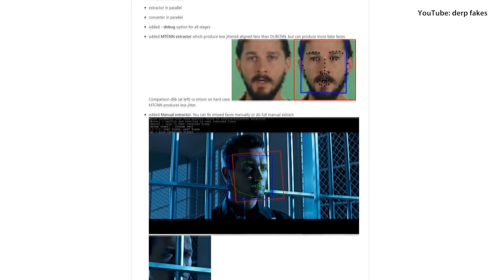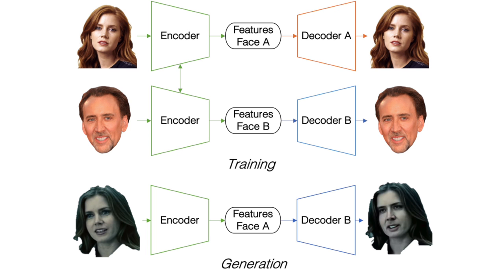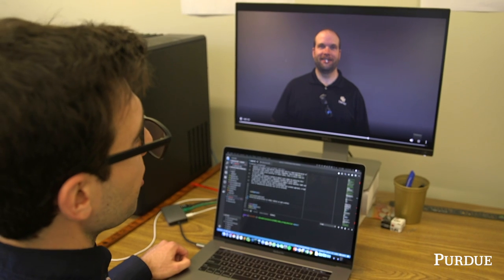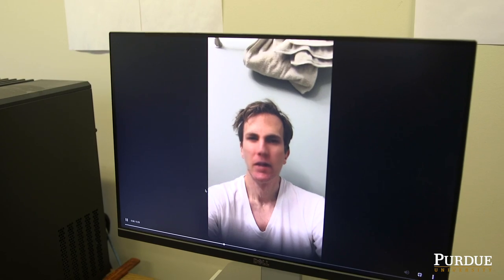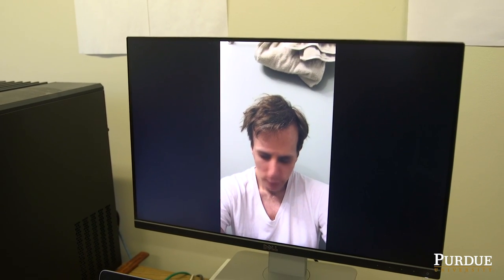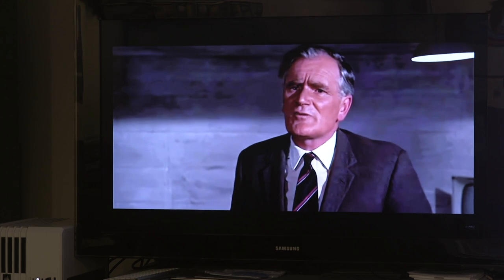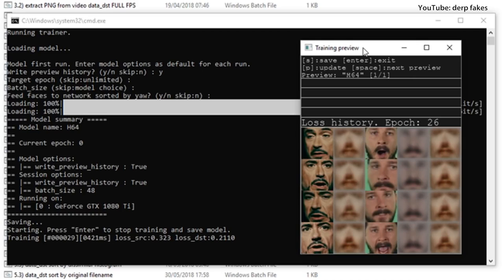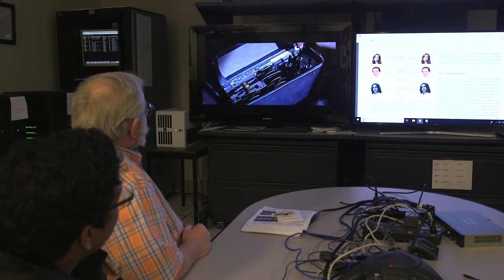Detecting Deep Fakes Video through Media Forensics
Several software tools are available that allow users to easily manipulate the faces and audio in videos. These videos, called deepfakes, are usually harmless, but there is the potential for them to be created to sway political opinion or hurt a person's reputation.

Purdue engineers are working to identify examples of video tampering as part of more extensive research in media forensics. They’ve developed sophisticated machine learning techniques to create an algorithm that detects deepfakes.

Featured Purdue Engineers:

Edward Delp, Charles William Harrison Distinguished Professor of Electrical and Computer Engineering

David Güera, Graduate Student Researcher, Electrical and Computer Engineering